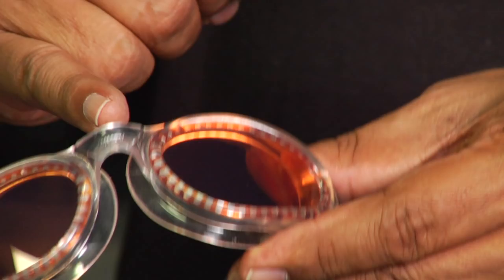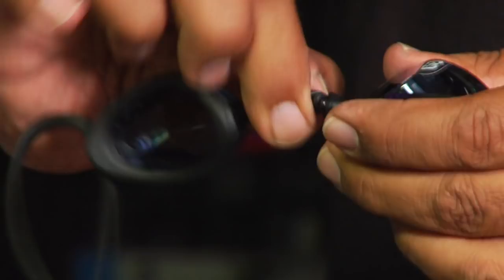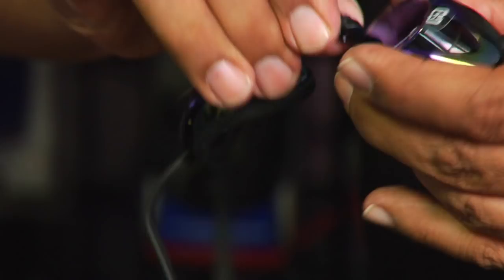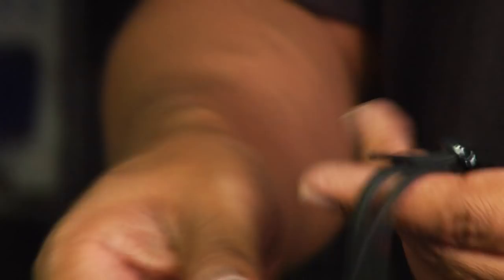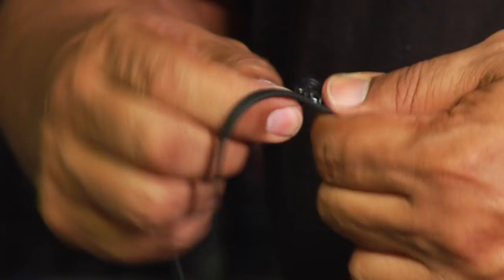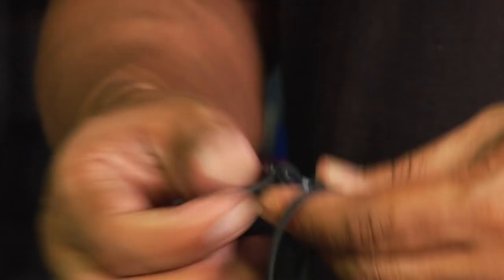Swimming Goggles & Accessories : How to Adjust Swim Goggles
To adjust swim goggles, open the clip that holds the straps and pull or loosen the side straps to create a tighter or looser fit on the goggles. Adjust the nose piece on certain swim goggles using instructions from the owner of a swimwear shop in this free video on swimming goggles.

Bio: Hector Inga started Lane Four Swim Shop in Austin, Texas in 1989